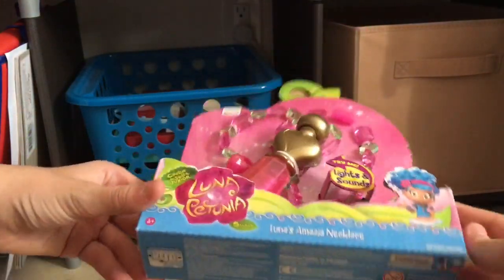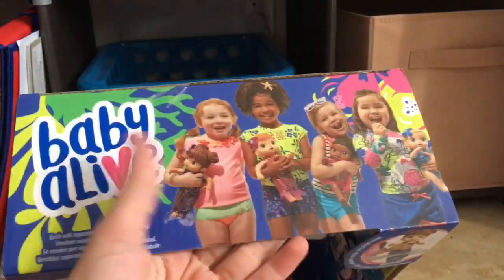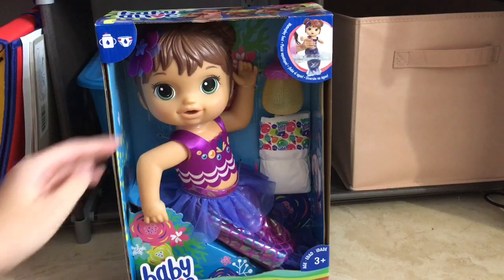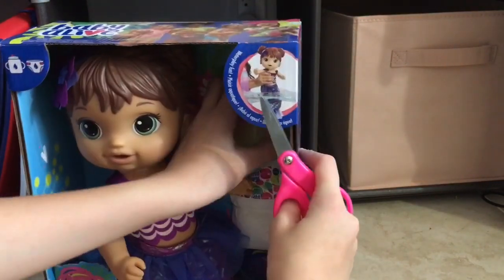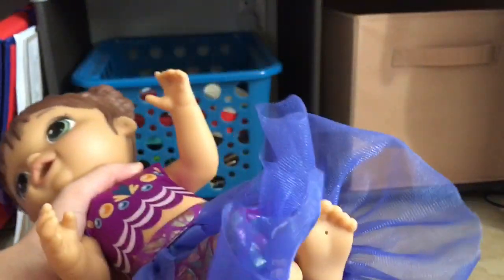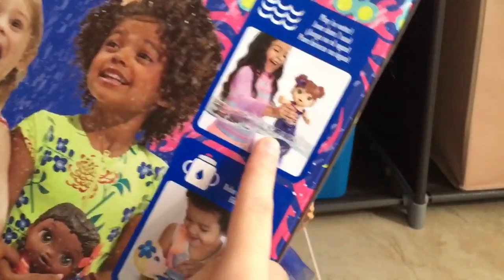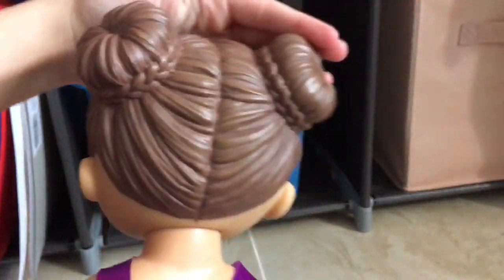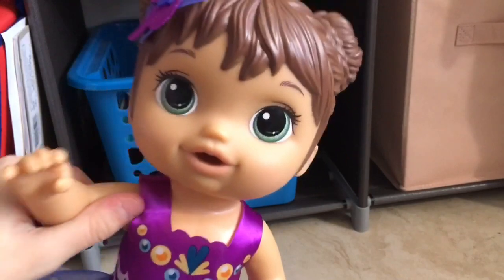BABY ALIVE Shimmer and splash mermaid Brunette Unboxing!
Baby alive shimmer and splash mermaid Brunette unboxing! This super cute doll comes in 4 styles! Blonde brunette African American and red head unfortunately the red head is not in stock right now. This doll has holes on each of her feet and  hands!